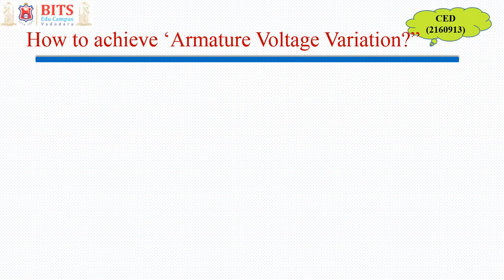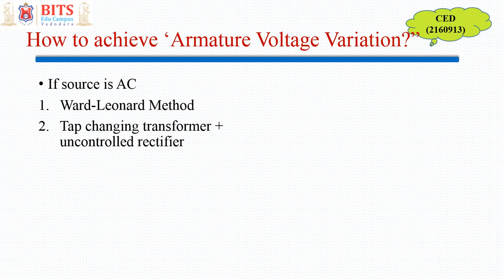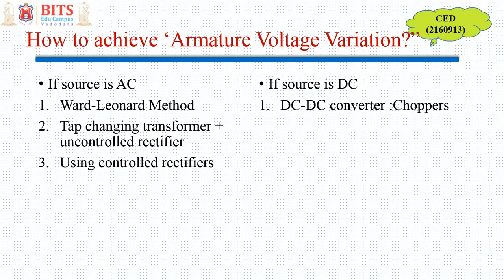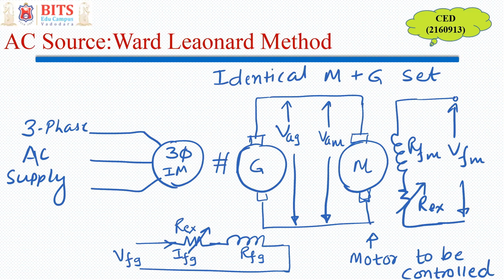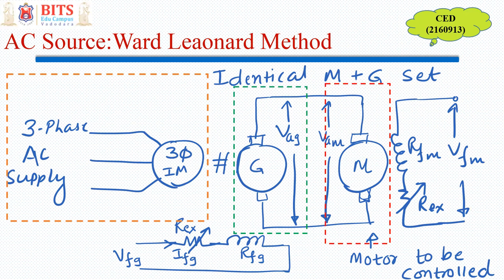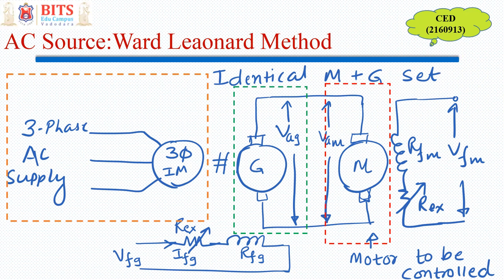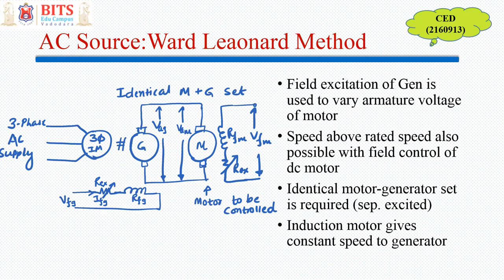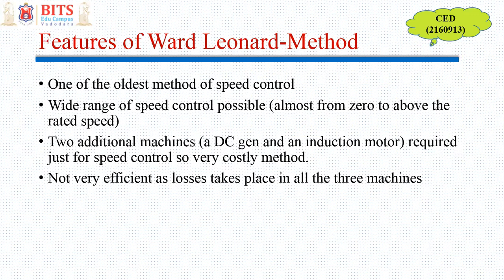Ward Leonard method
Armature voltage control using Ward-Leonard method